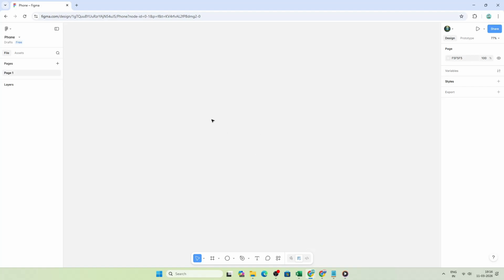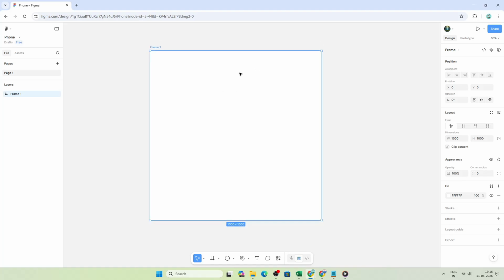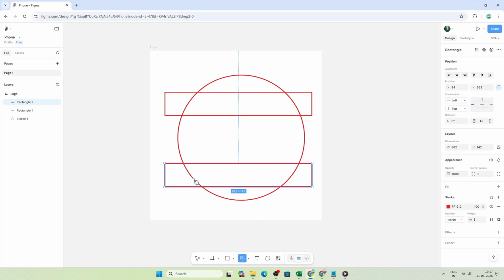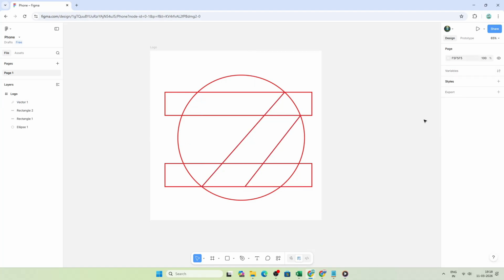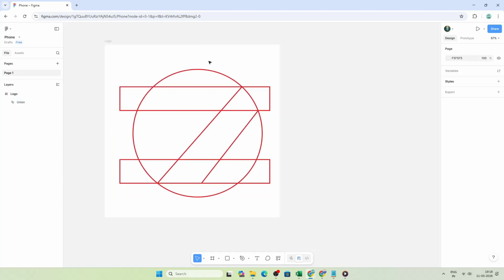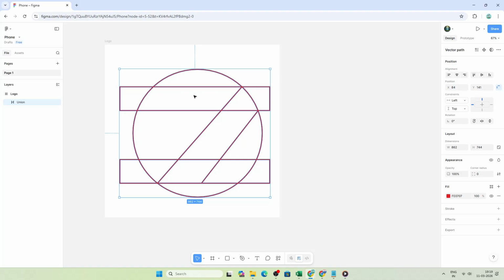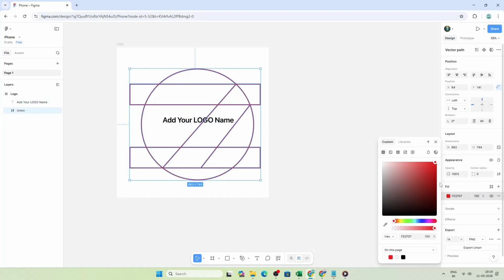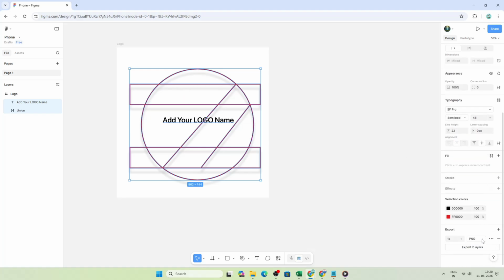How To Make A Free Logo Using Figma (Step By Step)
Learn how to make a free logo using Figma in this step-by-step graphic design tutorial for beginners. Creating a professional logo for your business or brand has never been easier with this free online design software.